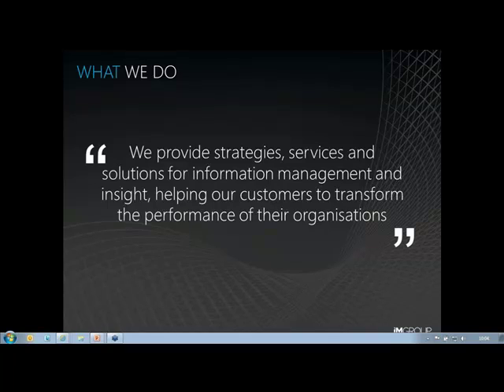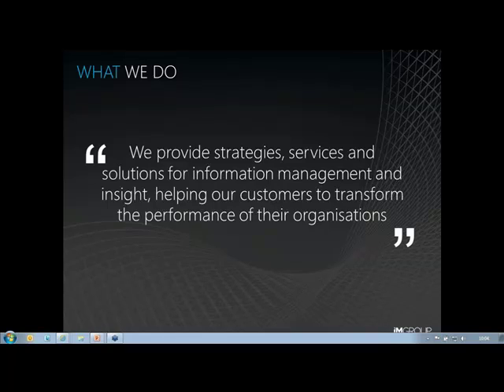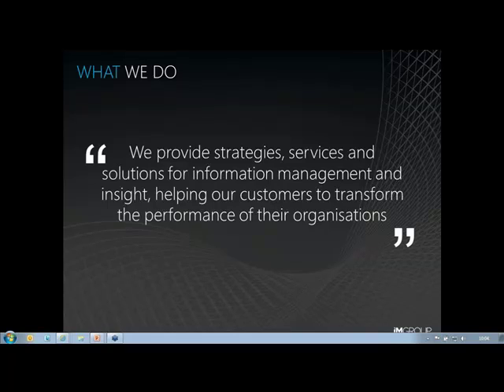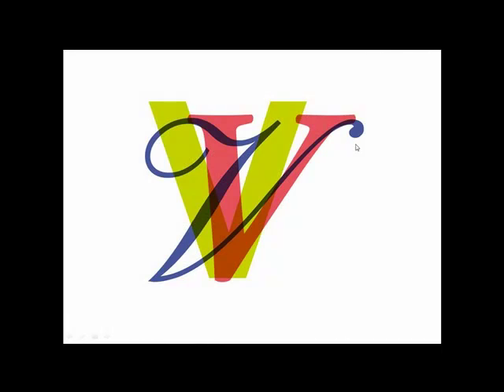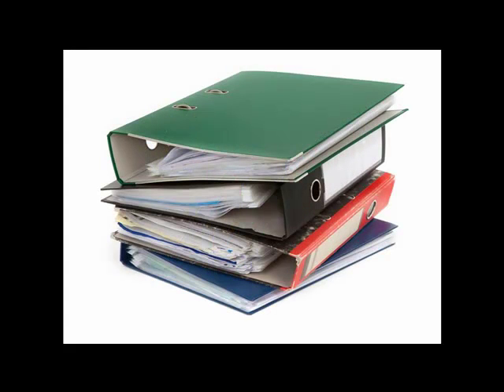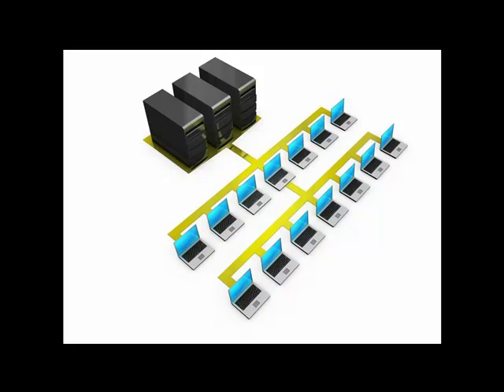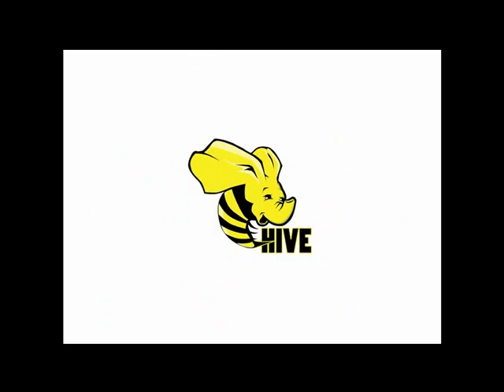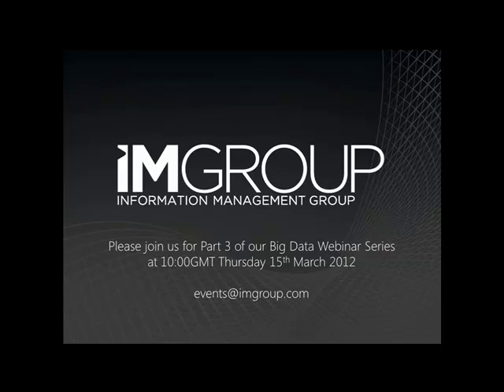Big Data Webinar Series-Part 2-Analysing Big Data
Making analytical sense out of Big Data. A look at the technology landscape and around some of the tools available out there that will allow you to trawl through Big Data and expose actionable intelligence.